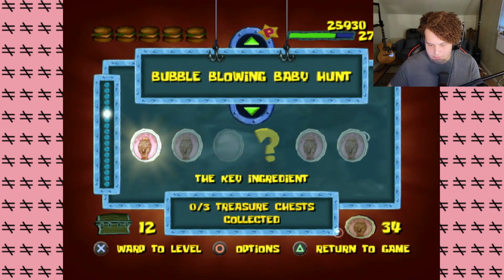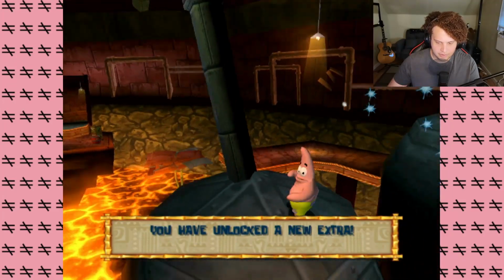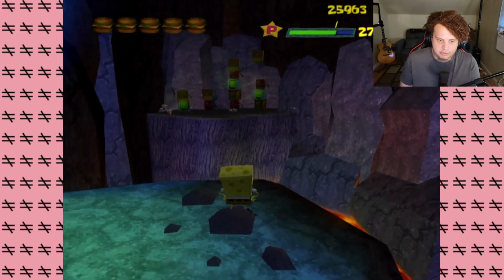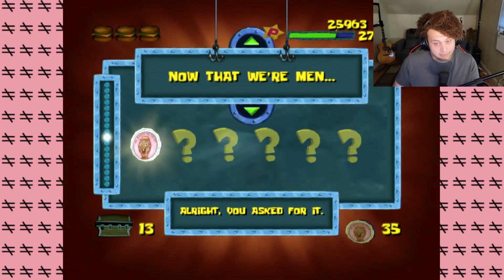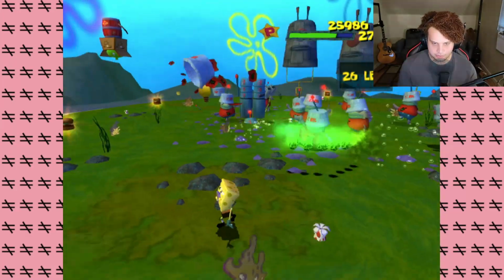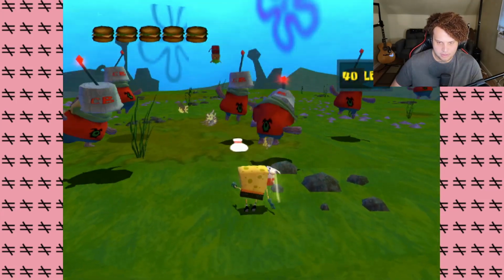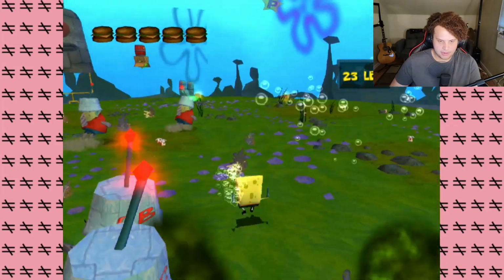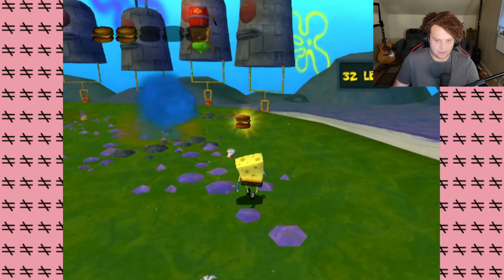Getting My Butt Kicked By Fish (The SpongeBob SquarePants Movie Game Part 11)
Nevan enters the octagon and leaves a changed man.

-System Specs-

CPU: Intel Core i5-7600K
GPU: Sapphire Radeon R9 Fury 4 GB NITRO
RAM: G.Skill Trident Z RGB 16 GB (2 x 8 GB) DDR4-3600 CL18 Memory
Motherboard: Asus Prime Z270-AR
SSD: Samsung 850 EVO-Series 250 GB
HDD: Seagate BarraCuda 2TB
Case: Fractal Design Meshify C
PSU: Corsair CXM 650 W 80+

Main Monitor: Viewsonic VX2758-2KP-MHD 27" (144hz 1440p)
Second Monitor: AOC G2460PQU 24.0" (144hz 1080p)
Mouse: 2018 Deathadder Chroma
Keyboard: Razer Black Widow Chroma

-The SpongeBob SquarePants Movie Game PCSX2 Settings-

Video Config:
Renderer: Direct3D 11
Interlacing: None
Texture Filtering: Bilinear
Internal Resolution: 2x Native (~720p)
Anisotropic Filtering: 2x
Mipmapping: Automatic
CRC Hack Level: Automatic
DATE Accuracy: Basic

Shader Config:
Texture FIltering of Display Enabled
FXAA Shader Enabled
Shade Boost Enabled (Brightness 55)